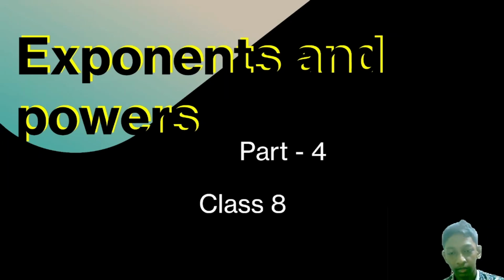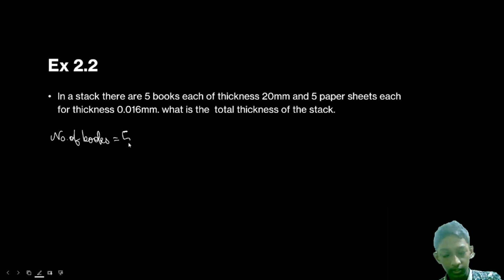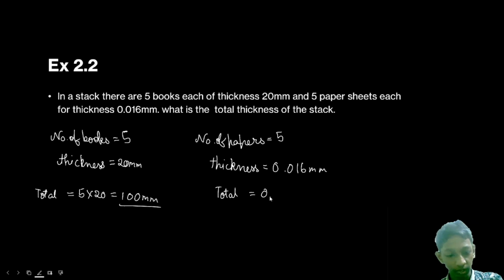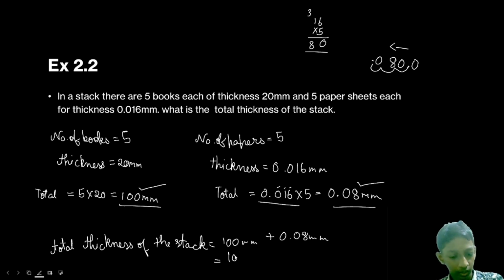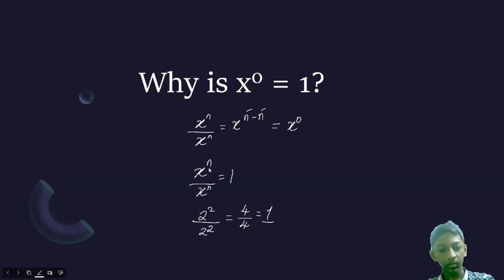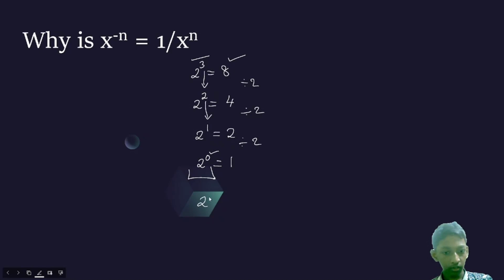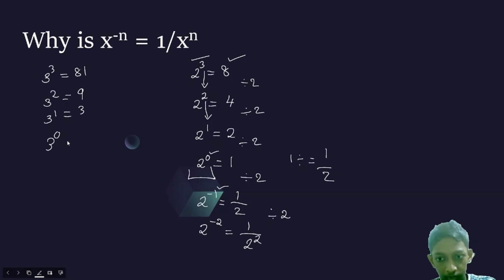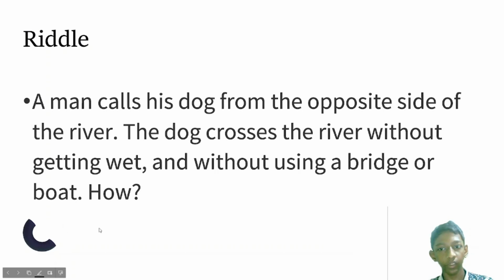Exponents and Powers Class8 part 4